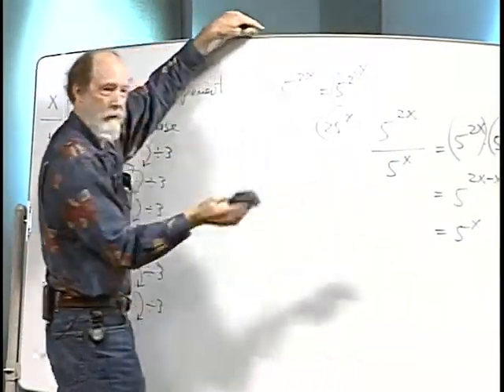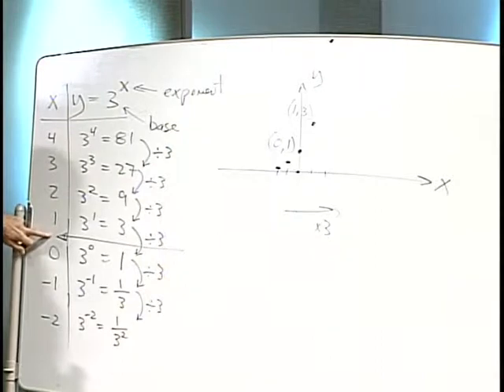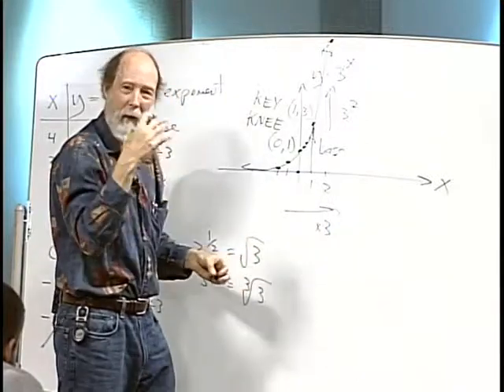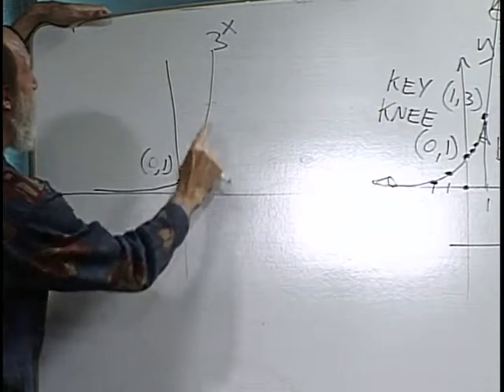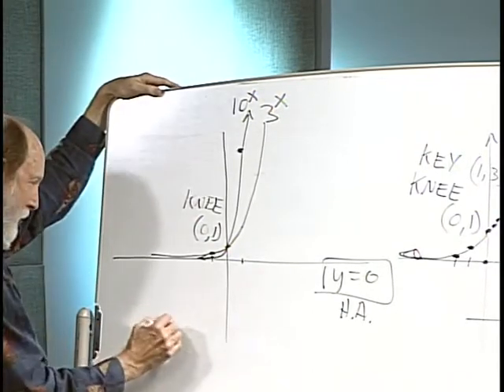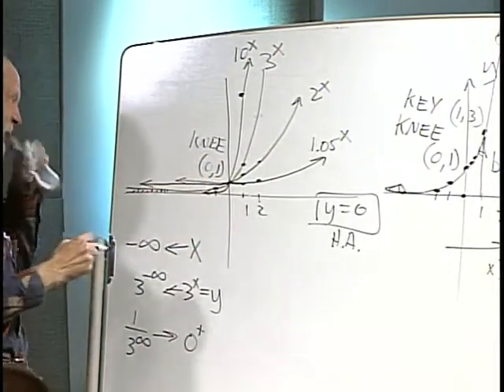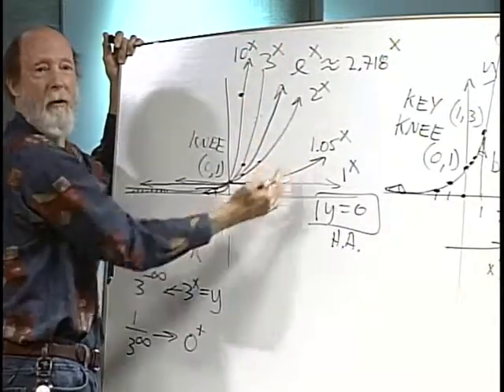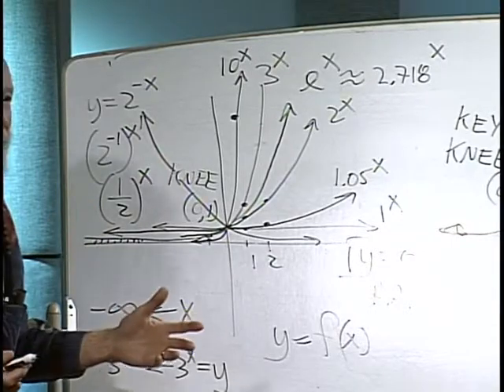Math 111 - Section 5.3 - Part 2